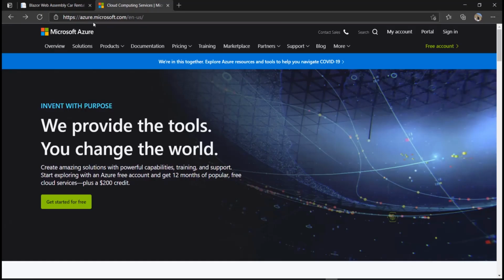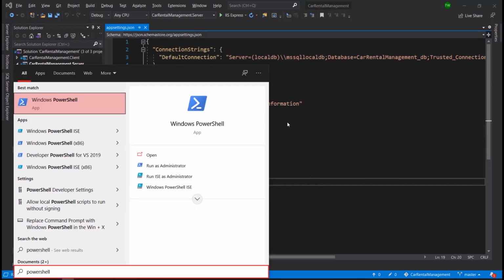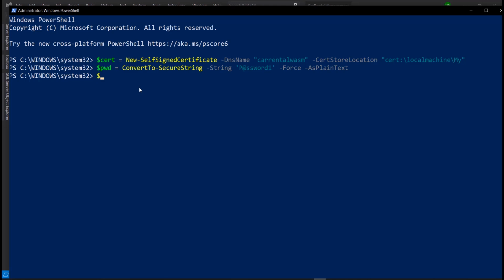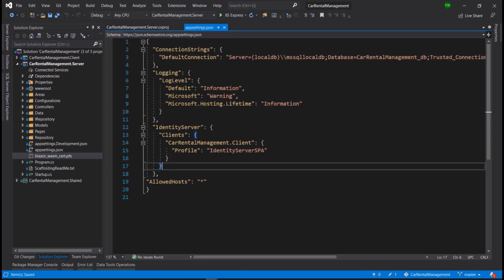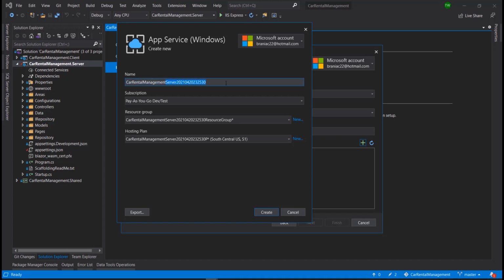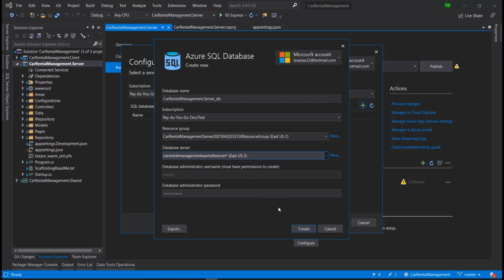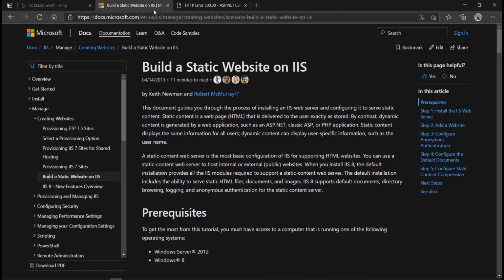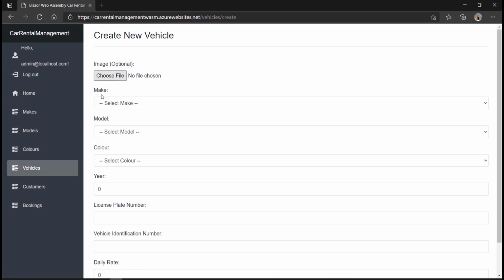Deploy Blazor WebAssembly To Azure App Services | Trevoir Williams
In this video, we deploy our ASP.NET Core Hosted Blazor WebAssembly app a Microsoft Azure App Service. We explore all the surprises along the way, but overcome them with our eventually deployed and functional application.

Learn API and Blazor Development by building a RESTful API and consuming it in a Blazor Client Application.

00:00 - Intro
00:07 - What is Microsoft Azure?
01:51 - Why we need a SSL Certificate?
04:48 - Windo PowerShell
08:09 - Build The Path
11:02 - Import Certificate into Project
13:40 - Deploy to Azure
21:30 - Modification
22:45 - Hit Publish
22:57 - Errors and How to Fix them